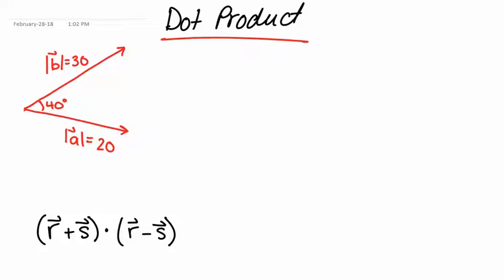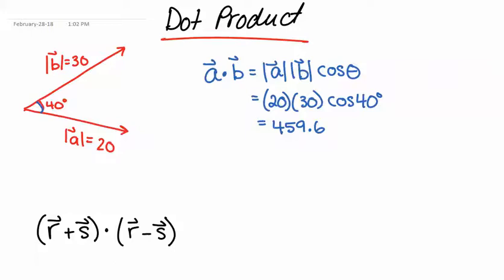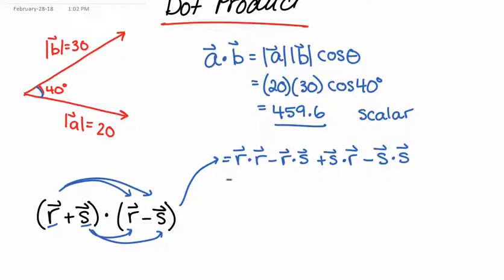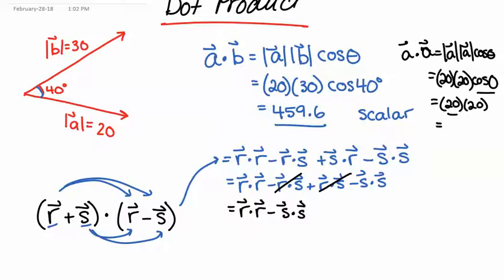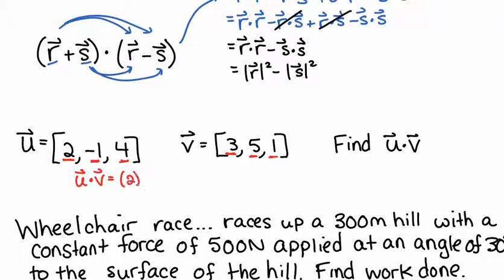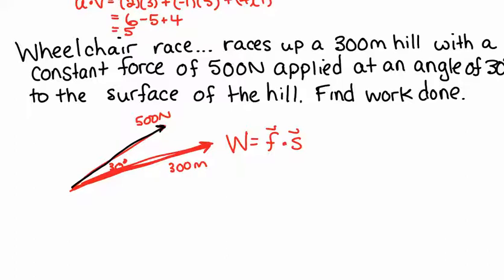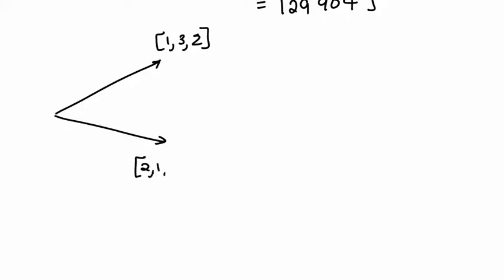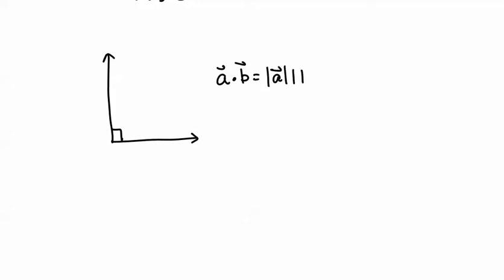C2 Dot Product